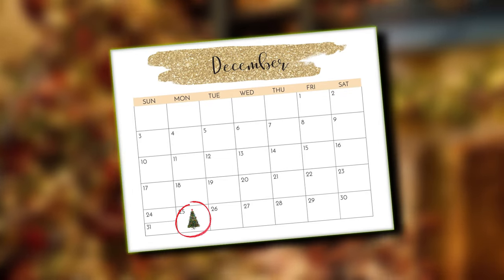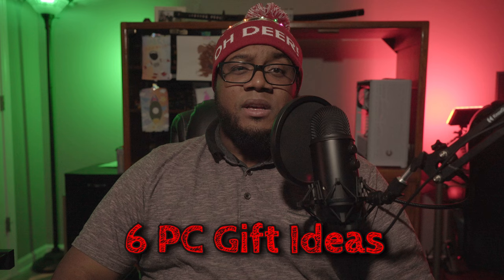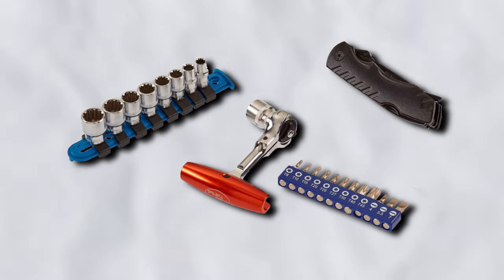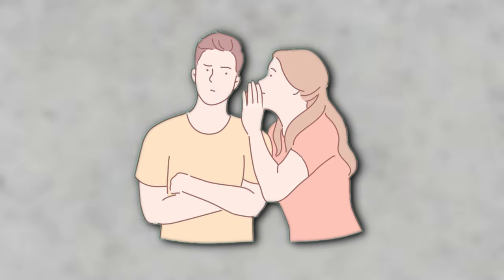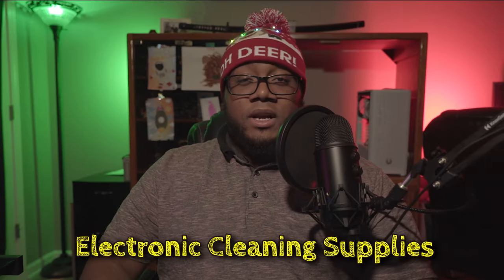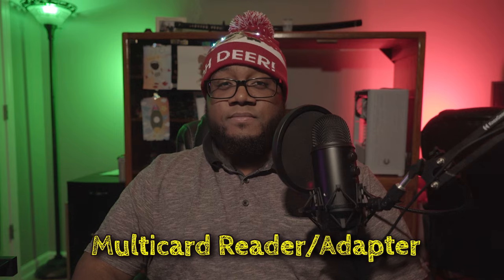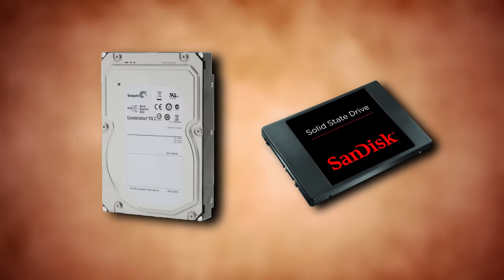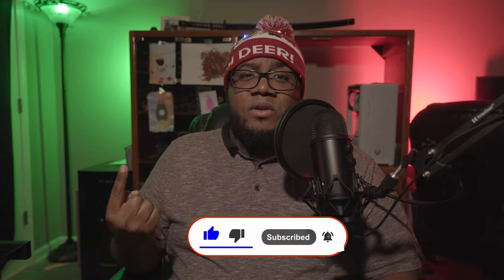6 Great Last Minute Stocking Stuffers For PC Users | Holiday 2023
Trying to figure out what to get your loved ones after procrastinating on getting your holiday shopping done? Well, if they happen to be an avid PC gamer/enthusiast/general user, look no further!